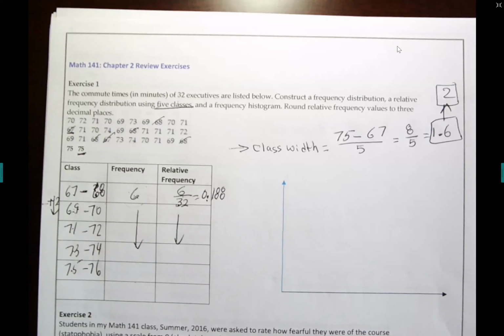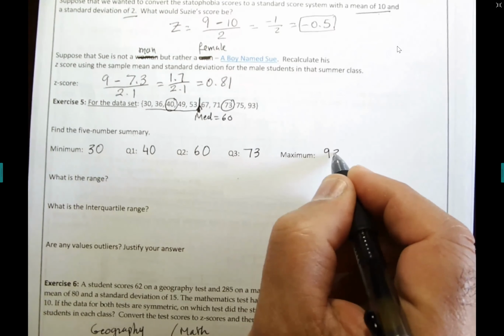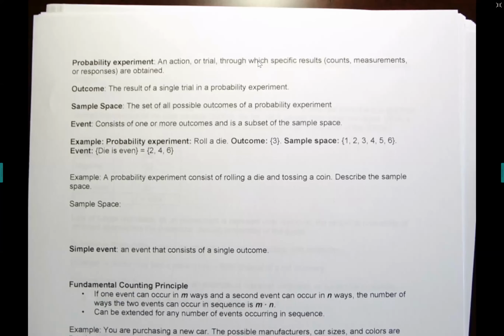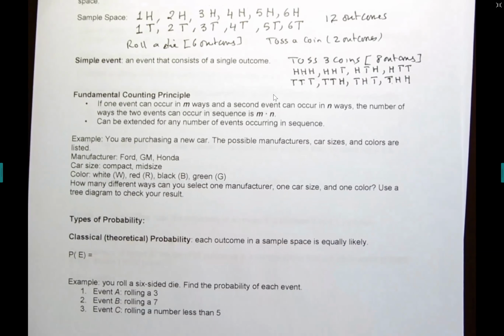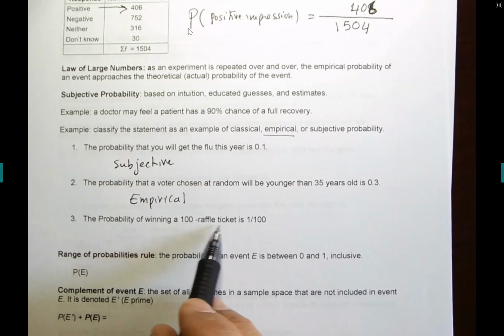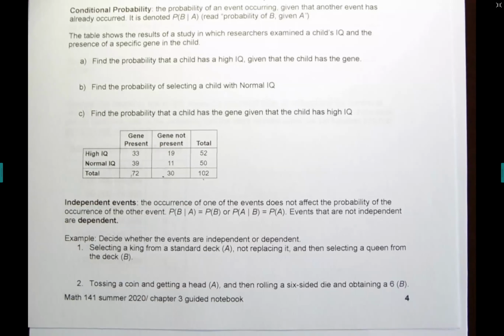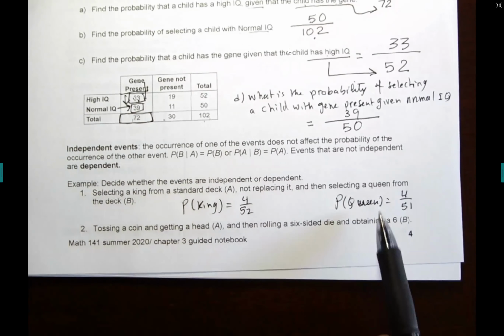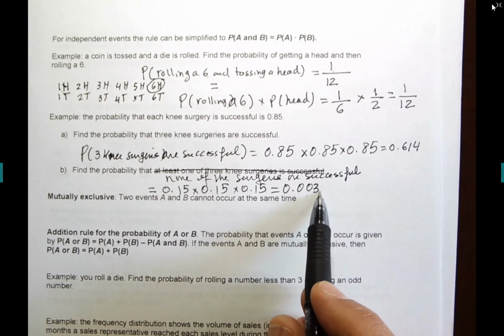Introduction to Probability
Probability definitions and properties